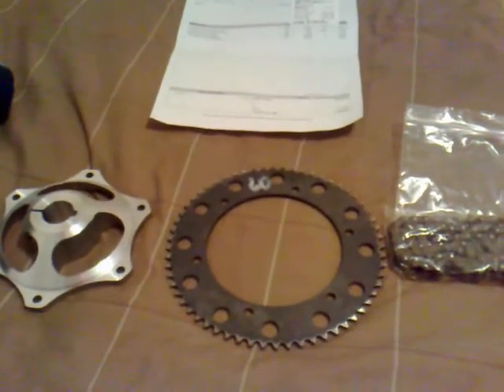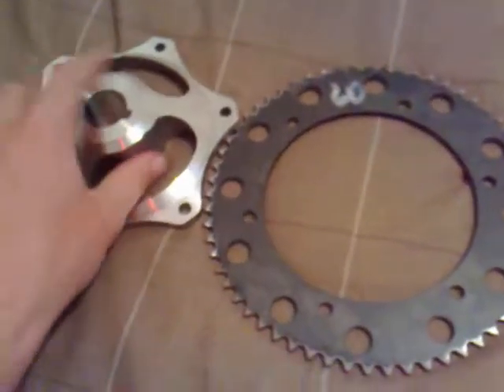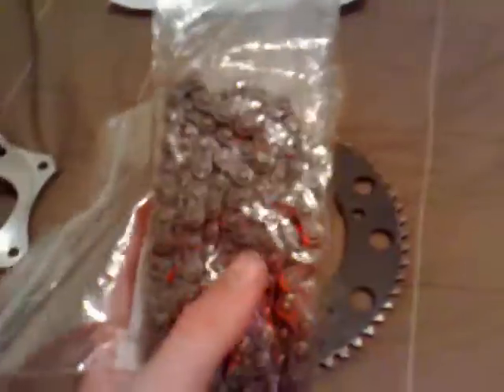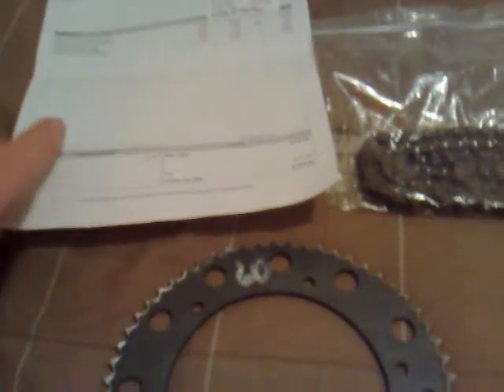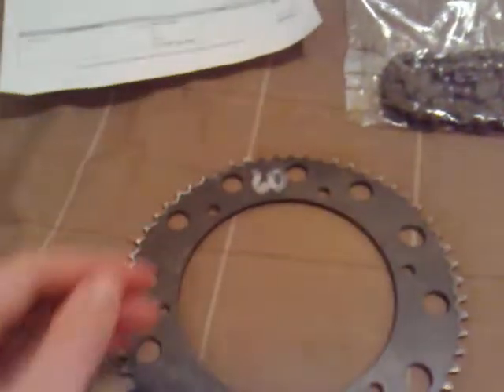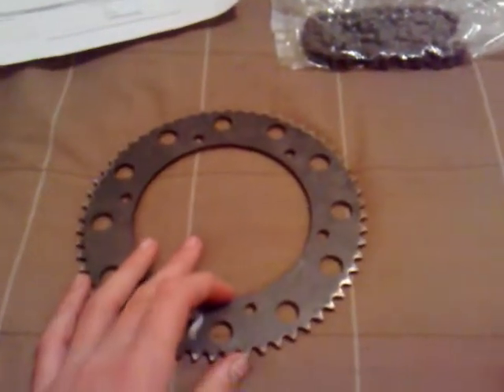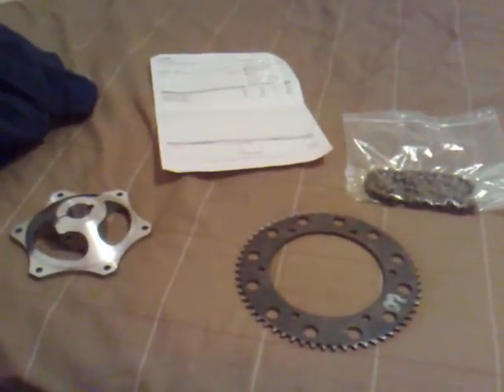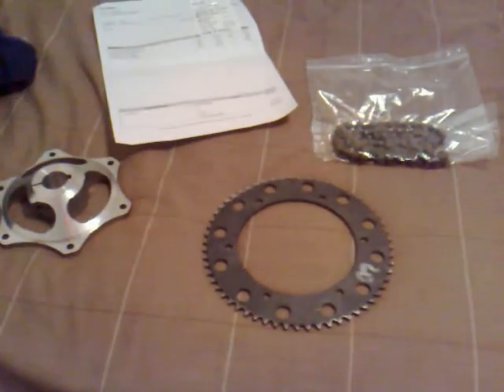Go Kart Update Part 4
60T 35P Sprocket: $30.00
25mm Sprocket hub: $29.65
1m 35P Chain: 14.50
Link: 1.65
11T 35P 5/8 Max Torque Clutch: $65
Total=$140.80AUD